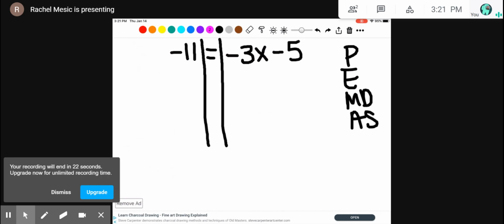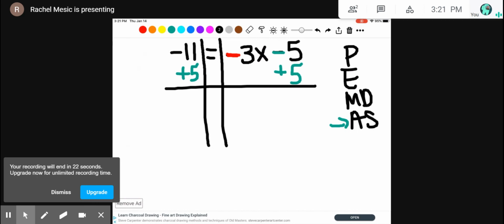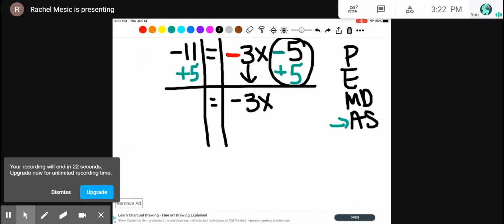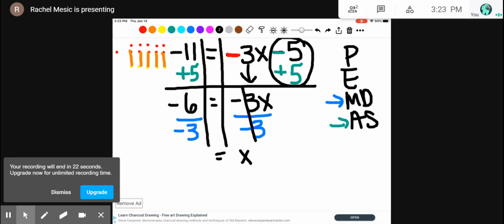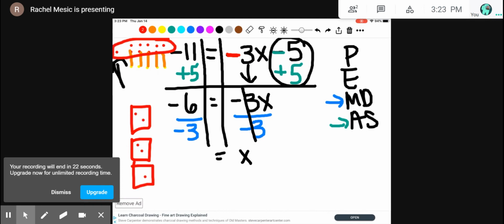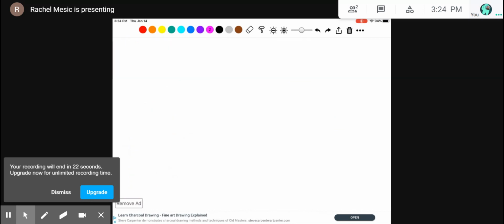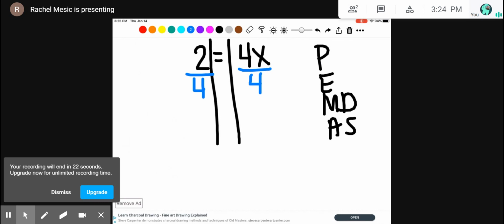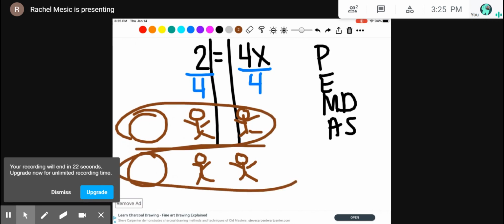2-Step Equations Part 2